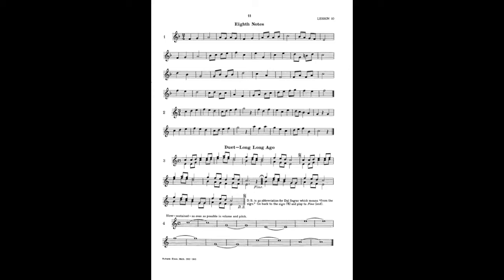Rubank Elementary Method alto saxophone lesson 10 #3 50bpm